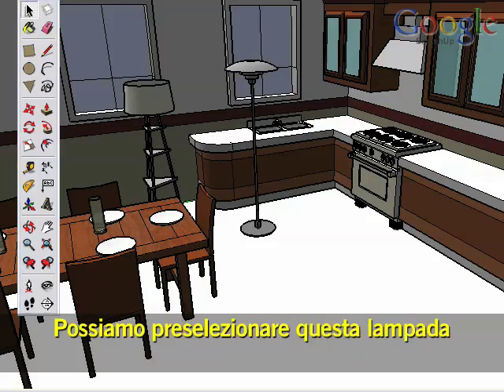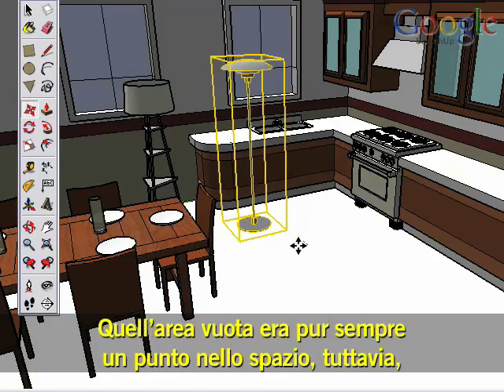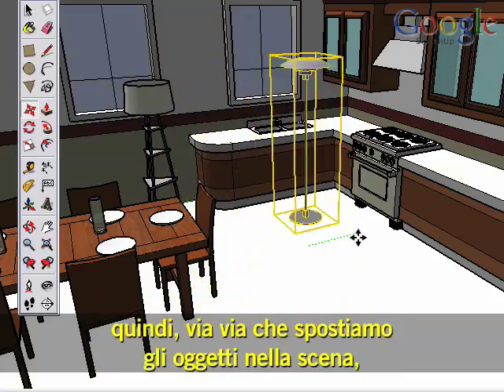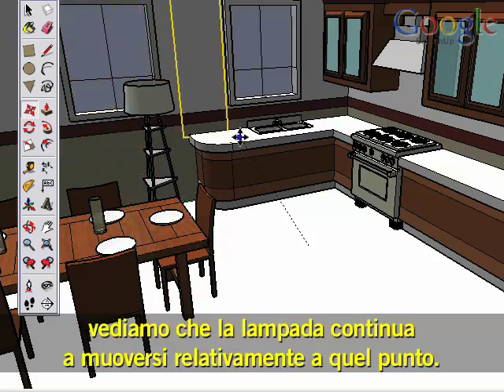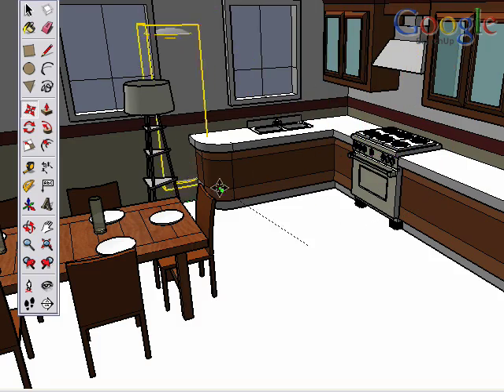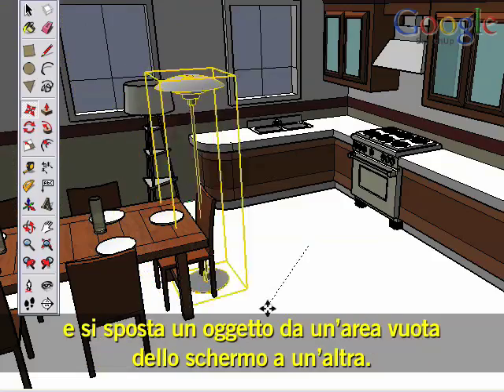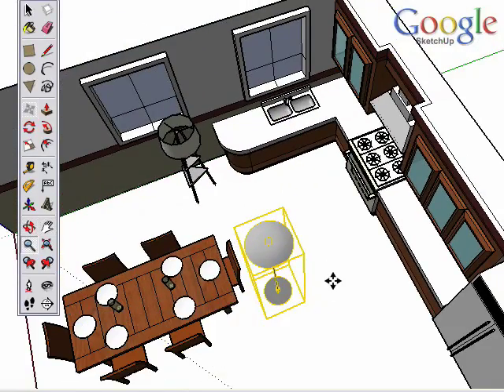Serie Toolbar SketchUp: Sposta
SketchUp Move tool video with Italian subtitles.